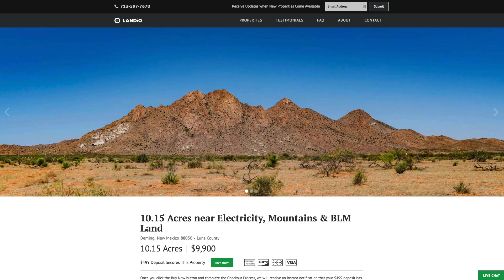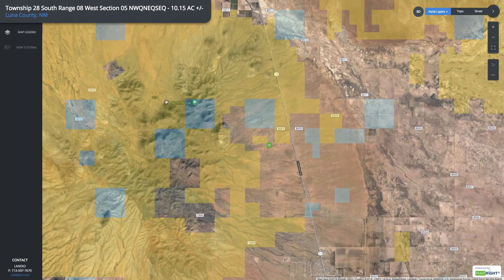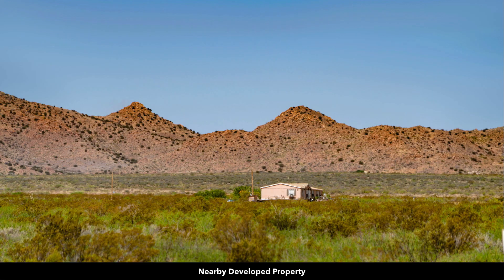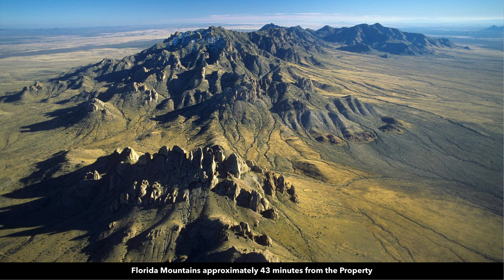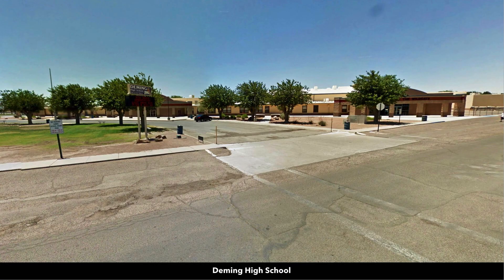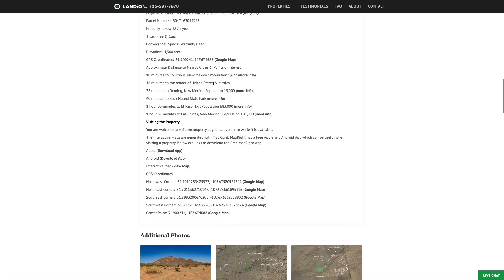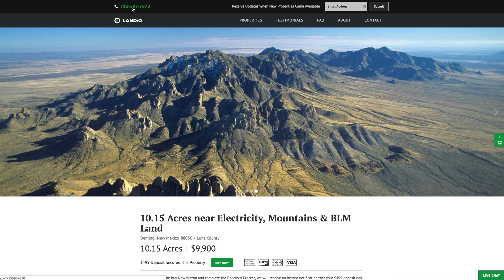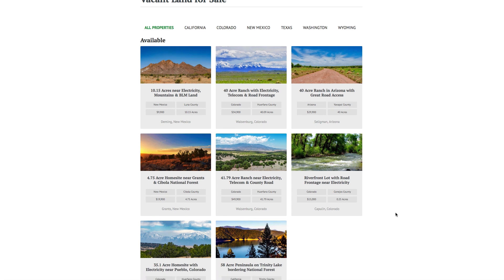SOLD • Land For Sale in New Mexico • 10.15 Acres near paved State Highway, Mountains & Public Land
10.15 Acre Homesite just 1,500 feet from Hundreds of Thousands of Acres Public BLM Land. From the property you are only 1 mile from New Mexico State Highway 11, which takes you directly into Deming to the North and Columbus to the South.

There are Electricity Lines & Poles just 1,620 feet to the East of the property.

There are unobstructed views of the Florida Mountains to the Northeast and of the Tres Hermanas Mountains to the West.

NO Zoning Restrictions, HOA, Covenants or Time Limit to Build.

Nearby land owners have developed their properties with mobile homes, alternative styles homes, site-built homes, accessory buildings and small ranches.

The Florida Mountains, which are located Northeast of the property, are the only place in North America where you can hunt pure-blood free-ranging Ibex.

This property is just 30 minutes from Interstate 10 and the city of Deming where you will find groceries, supplies, dining, entertainment, retail and professional services. On the South side of Interstate 10 there is a Walmart Supercenter, home improvement store and Tractor Supply Company.

Deming has a population of around 15,000 and is the County Seat of Luna County, New Mexico.

The Mimbres Memorial Hospital and public schools are just a 30 minute drive from the property.

Deming also has a Municipal Airport (DMN).

Multiple nearby land owners have successfully drilled water wells on their properties.

Please reference the LANDiO Property ID Number:  NM_Luna_00012

Legal Description: Section 05 Township 28S Range 08W NWQNEQSEQ

Conveyance:  Special Warranty Deed

Elevation:  4,300 feet

The New Mexico Office of the State Engineer has a Well Permit Search Tool and the results show that there have been several water wells drilled nearby in just this Section with Water Depths from 250 to 390 feet and a Well Depth of around 500 feet.

This property is located in Section 05, Township 28 South, Range 8 West

10 minutes to Columbus, New Mexico : Population 1,623

16 minutes to the border of United States & Mexico

33 minutes to Deming, New Mexico: Population 15,000

40 minutes to Rock Hound State Park

1 hour 33 minutes to El Paso, TX : Population 683,000

1 hour 37 minutes to Las Cruces, New Mexico : Population 101,000

GPS Coordinates

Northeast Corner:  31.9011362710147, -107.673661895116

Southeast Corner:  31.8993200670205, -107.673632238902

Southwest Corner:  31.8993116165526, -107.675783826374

for sale in new mexico

new mexico

florida mountains

national forest

horse

tiny homes

ibex hunting

hunting

deer hunting

owner financing

seller financing

hike

hiking trails

mountain

deming

las cruces homes for sale